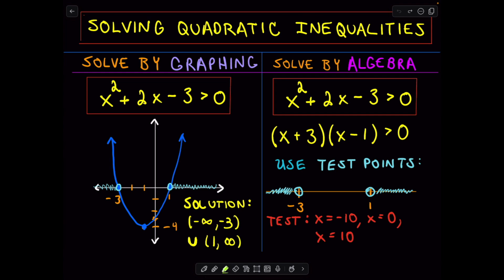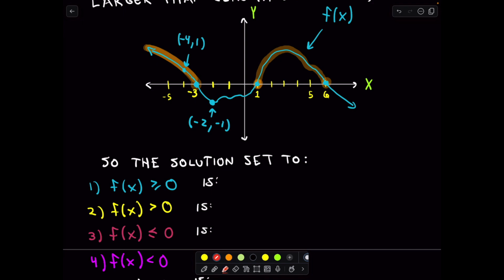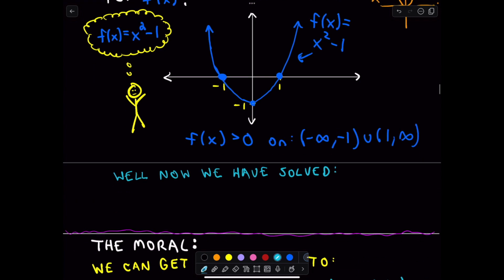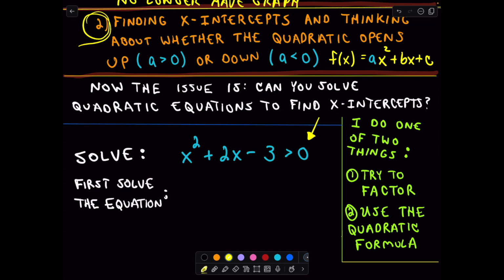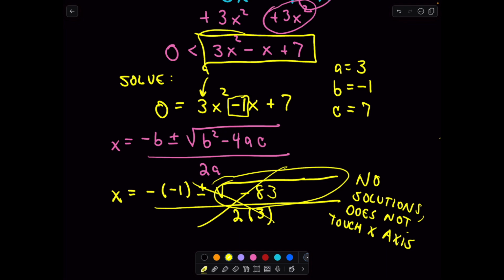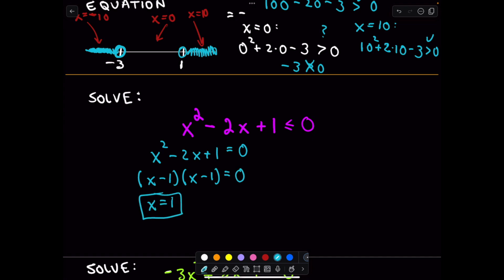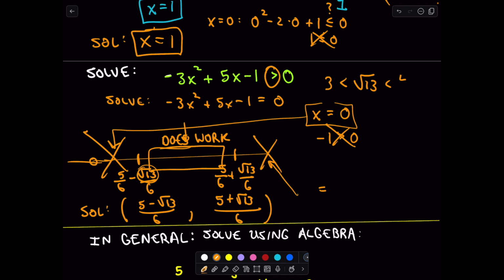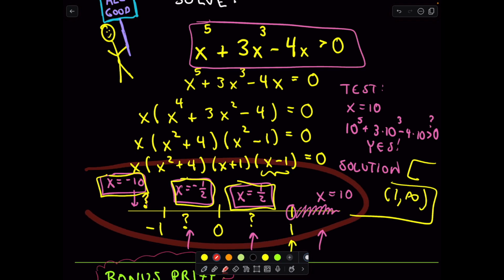Solving Quadratic Inequalities By Graphing and Algebra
In this video, we will explore how to solve quadratic inequalities using two different methods: graphing and algebraic approaches. I demonstrate how to solve many quadratic inequalities.
by analyzing the graph of the quadratic function and applying test points for accuracy.
Then, we break down how to factor the quadratic expression and determine the solution intervals algebraically.

You'll also learn how to use test points effectively and understand how to represent solution sets for inequalities using interval notation. The video emphasizes both graphical intuition and algebraic rigor, providing a comprehensive guide to mastering quadratic inequalities.

What You Will Learn:

How to solve quadratic inequalities by graphing.
How to solve quadratic inequalities using algebraic methods.
How to interpret solution sets using test points.
How to write solutions in interval notation.
Tips for factoring quadratics when solving inequalities.